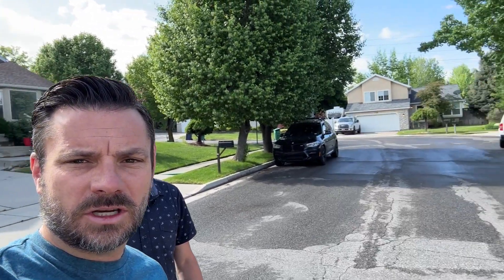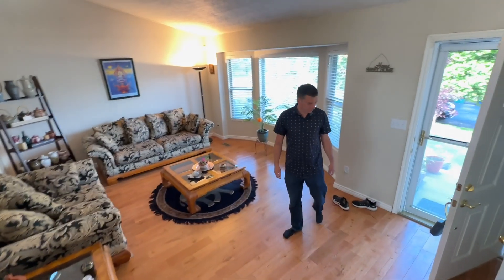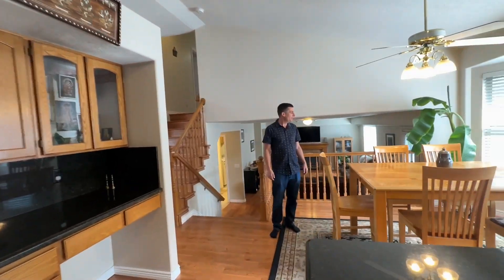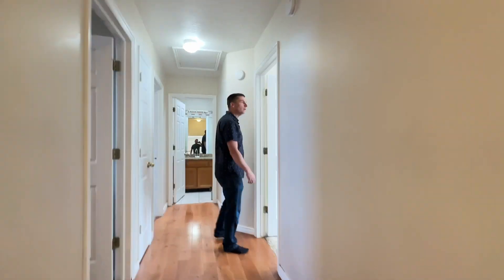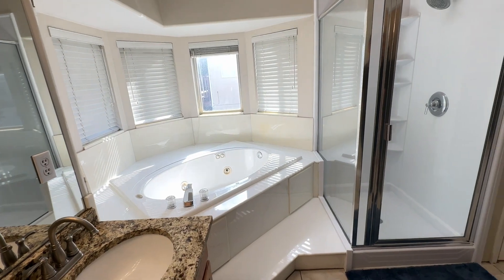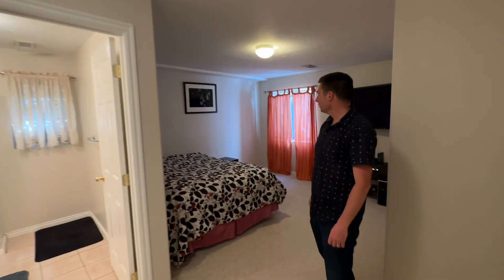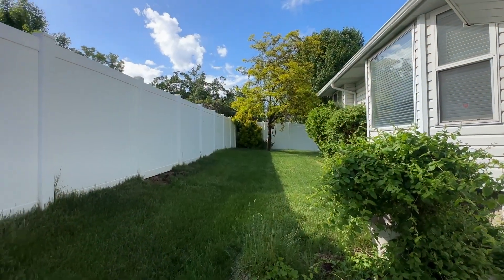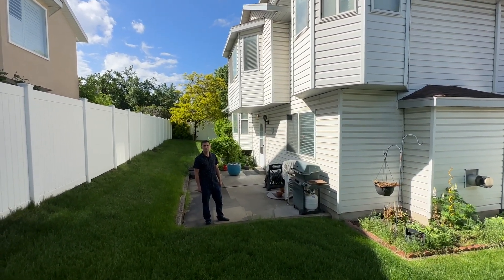Sandy Beauty!!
This beautiful home in the fantastic High Point neighborhood of Sandy will surely be an excellent choice for the lucky buyer. Nice and shiny, real hardwood floors showcase the entry, wide staircase and dining. Granite countertops, vaulted ceilings and lots of natural light really give this home an inviting feel. Large pantry in the kitchen that also has a desk. The master bedroom is large with vaulted ceilings, a walk-in closet and a great bathroom with a jetted tub and separate shower. The 3 car garage is great for parking and storage, plus a shed in the lovely back yard.